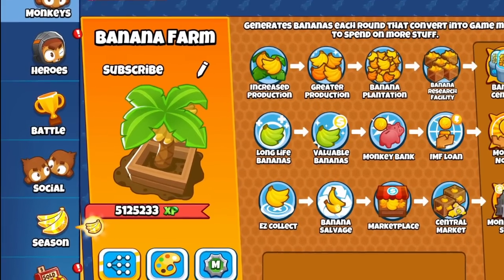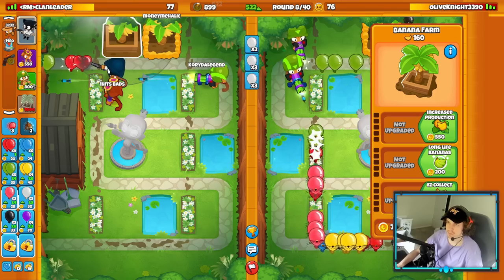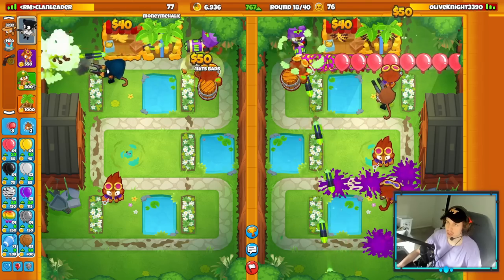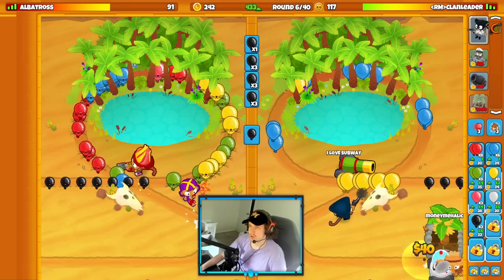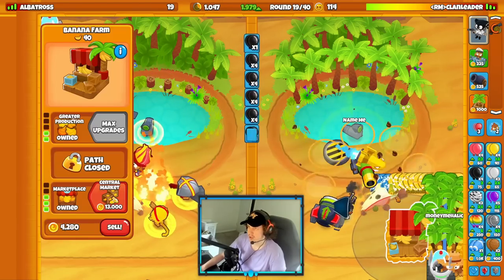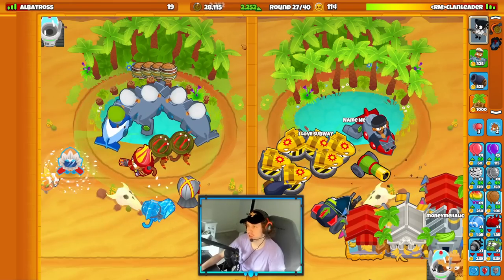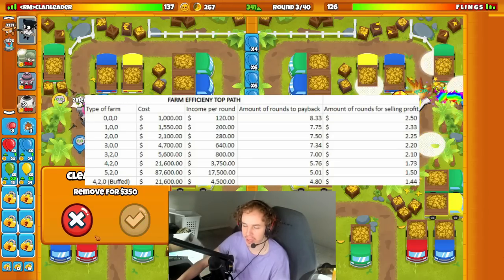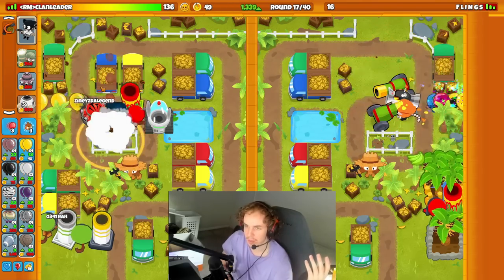The *BEST* way to farm in Battles 2!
🤝 Biggest Channel Supporters:
      -Flames Fire
      -ZineyZ
      -Somerandom
      -Desmond Bryant
      -Mast
      -BedirMijo
      -JULZCR
      -Kavin Venkatesh
      -Ziney Z